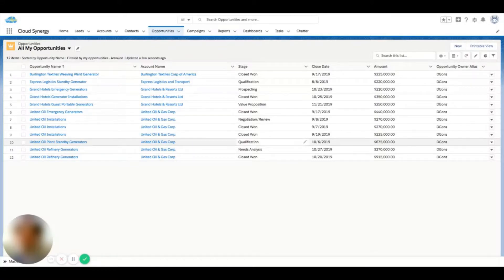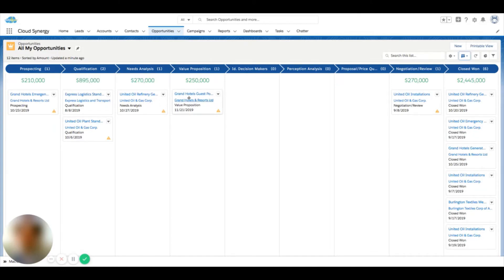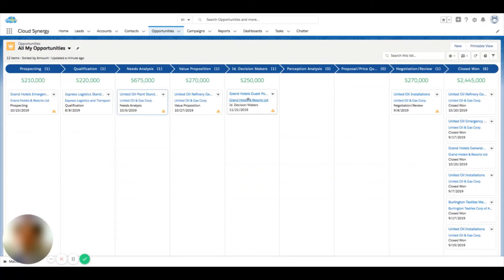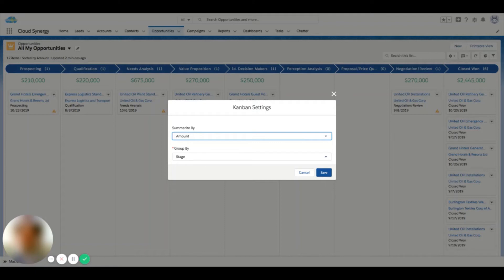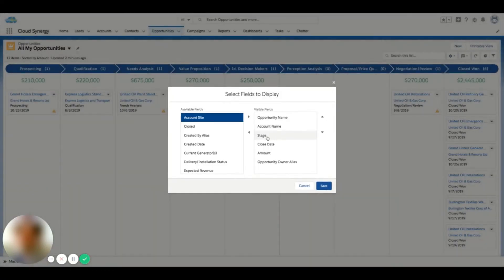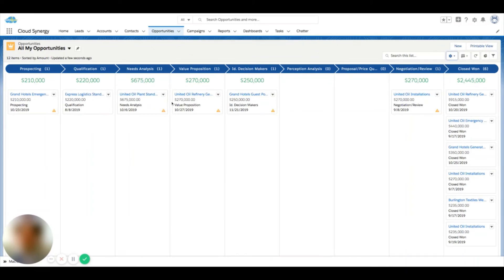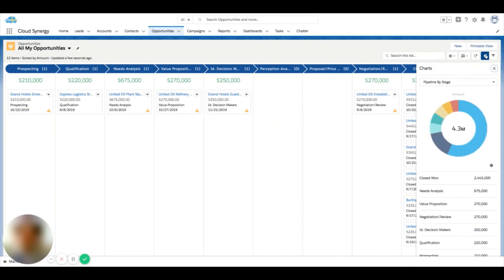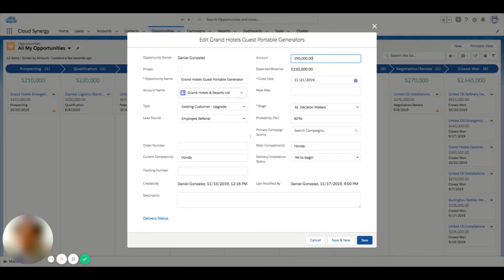How to use KanBan List Views in Salesforce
In this video, we show you the KanBan List View in Salesforce and how to use and customize it. KanBan List Views separate your records into cards and columns, allowing you to easily drag and drop records across columns. We’ll also show you how to customize your new List View, including how to use Summaries and how to select what data is visible on each card.